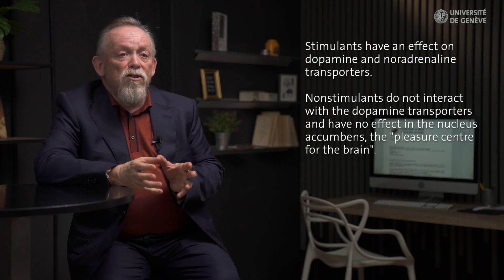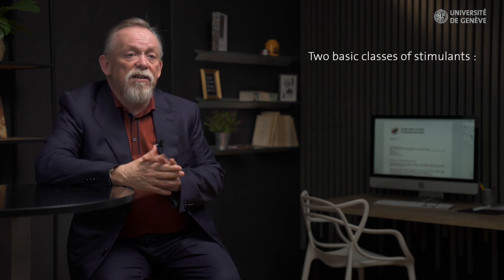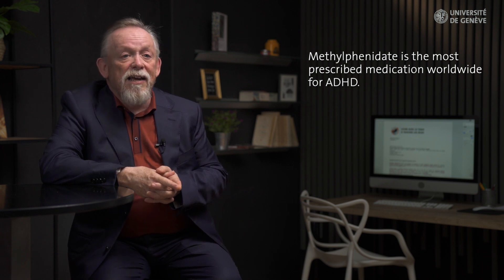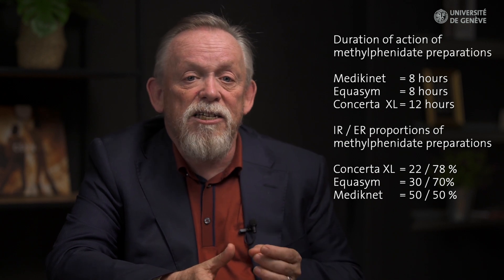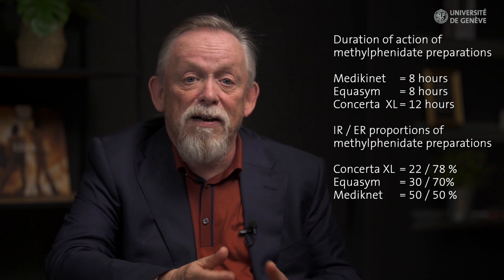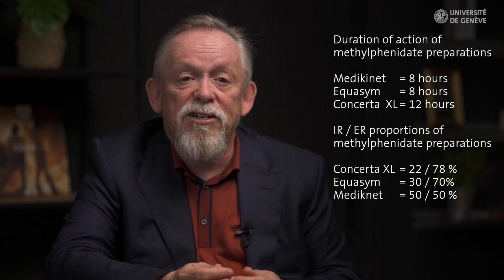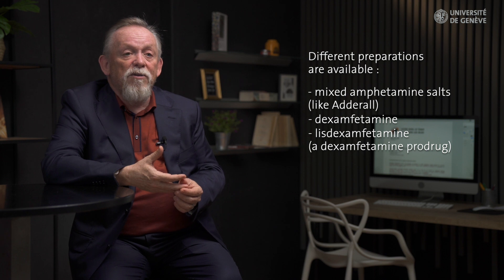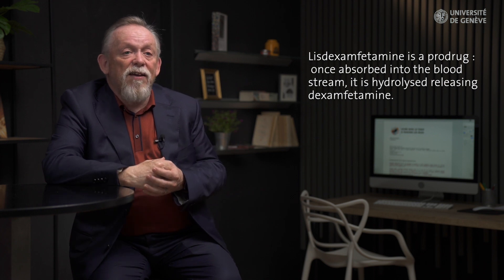The different categories of medication ADHD: Stimulants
This video is part of the MOOC "A life with ADHD".